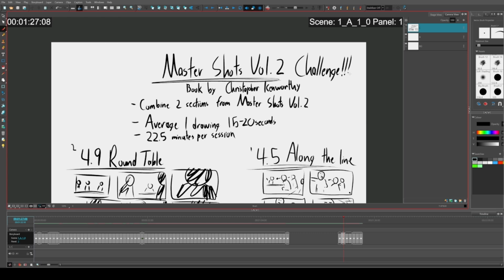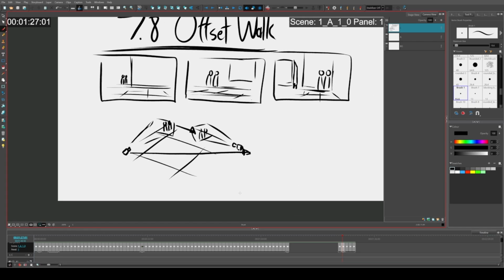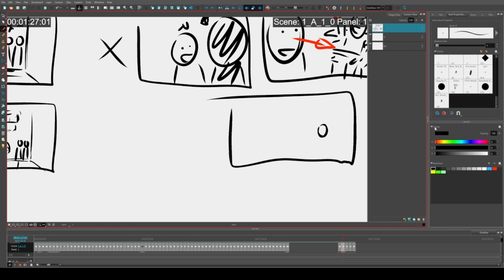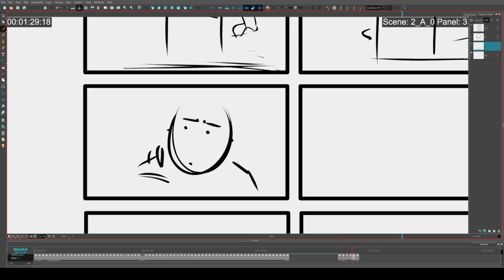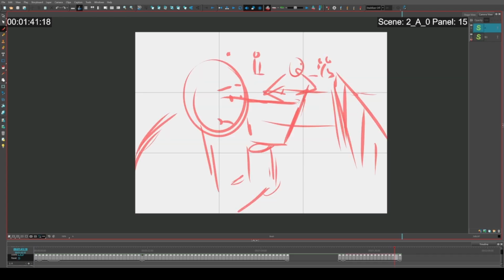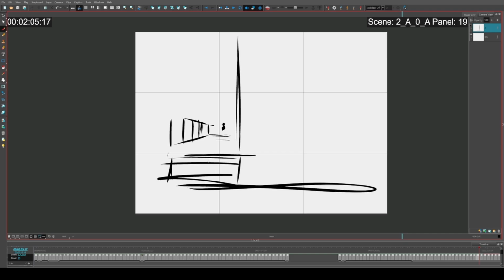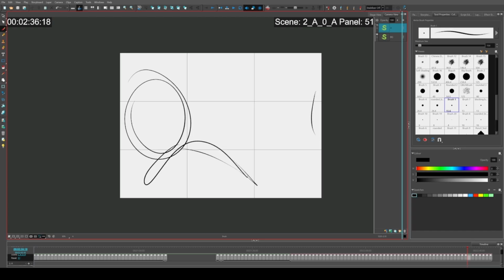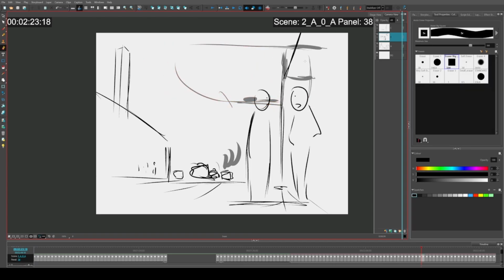Storyboard Livestream #9: 4/3: Master Shots Vol.2 Challenge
Today had two types of techniques for dialogue scenes that I don't use super frequently, so it was a bit of fun linking them together.

The book referenced in the video is: Master Shots Vol 2 by Christopher Kenworthy.